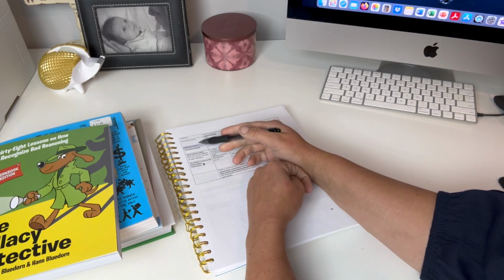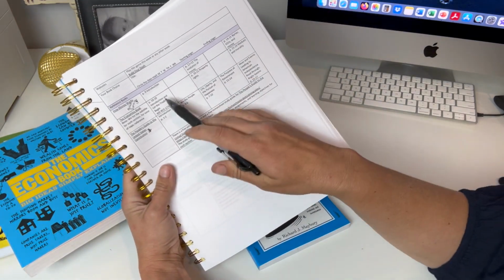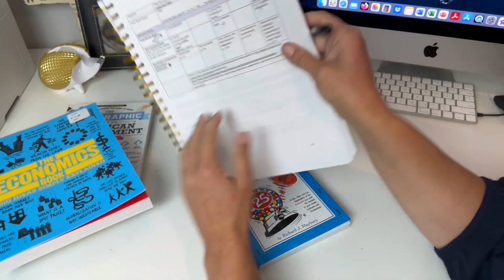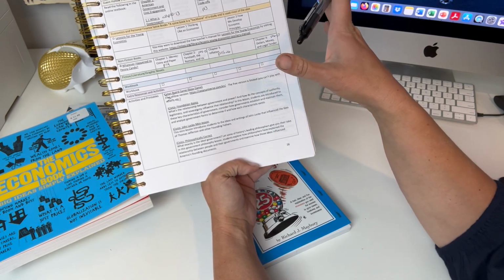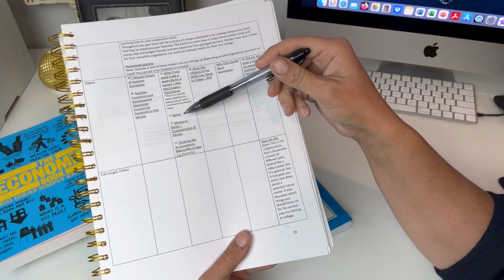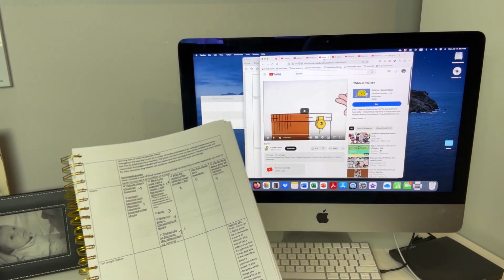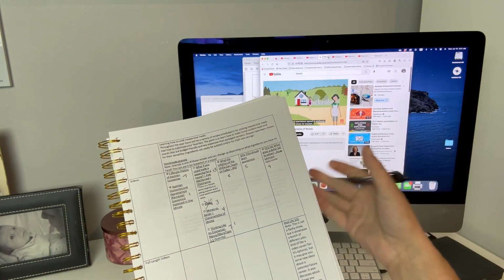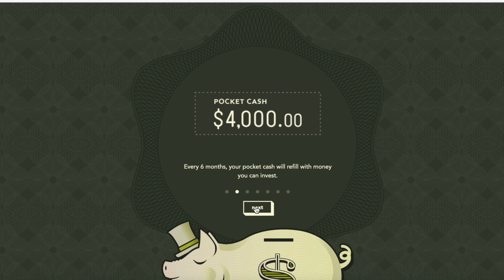Lesson Plan With Me! | How I plan our lessons for Guest Hollow's Gov/Econ/Personal Finance Course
I've had multiple requests to show how I use the "schedule" or list of options provided in the Guest Hollow curriculum and turn those into lesson plans.  In this video, I'll take you through my process for lesson planning for one of Guest Hollow's newest courses- Government, Economics, and Personal Finance.

If you'd like to see my full intro/review video on the Guest Hollow Government, Econ, and Personal Finance Course, you can check it out

If you find the resources I share here on YouTube helpful, please consider supporting my channel by "buying me a coffee".